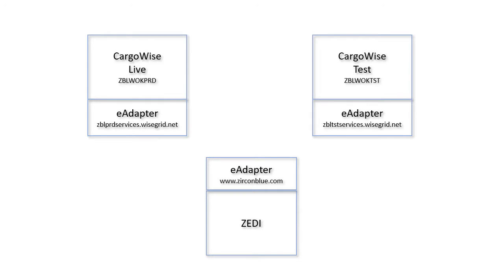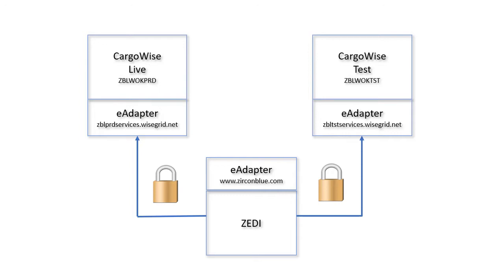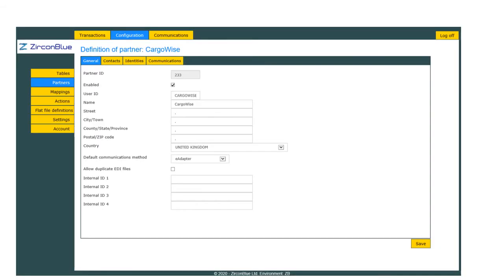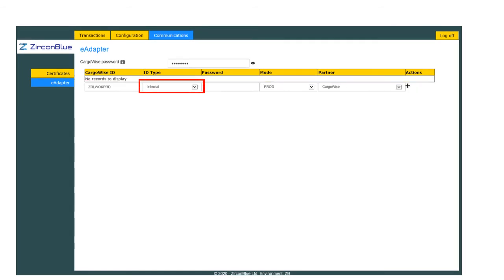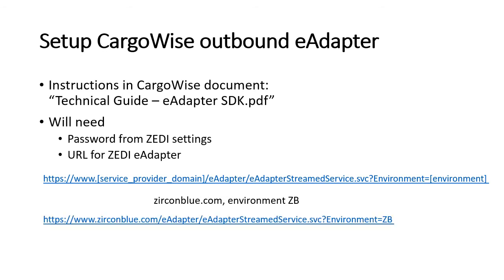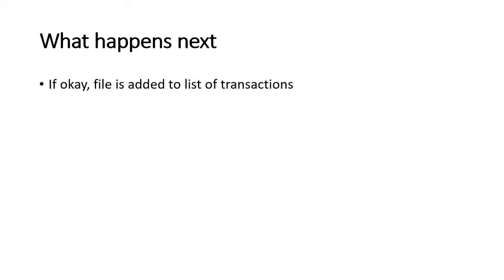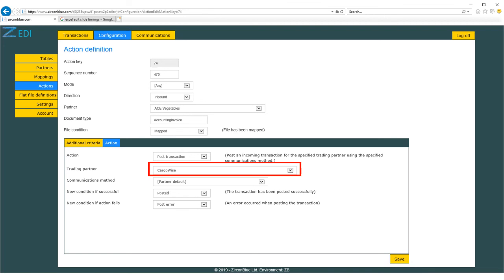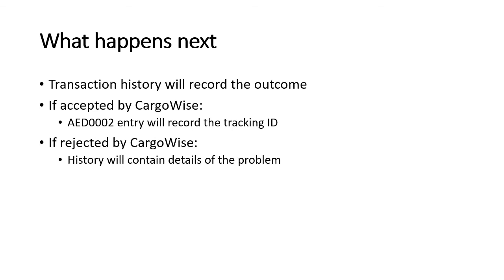Exchanging transactions with CargoWise eAdaptor Part 1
Describes how to configure ZEDI to exchange transactions with CargoWise using its eAdaptor interface.